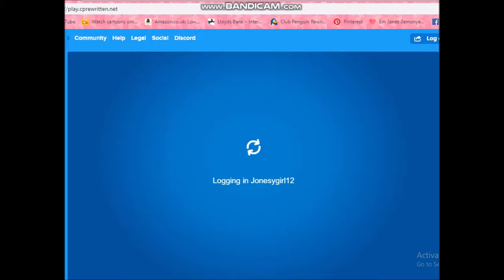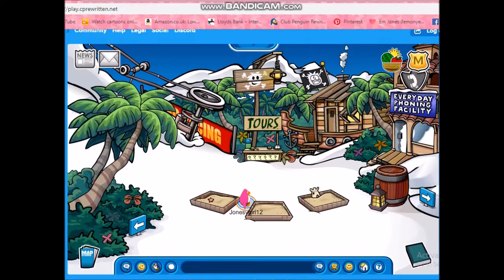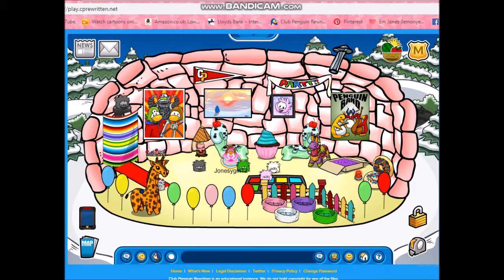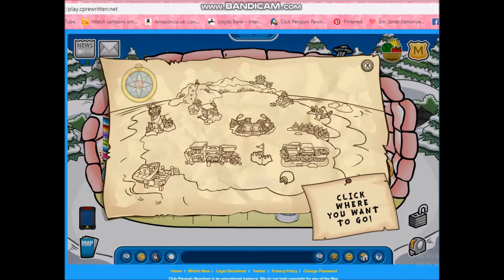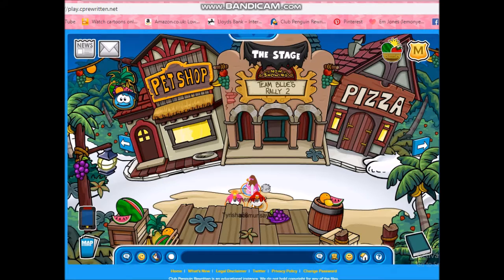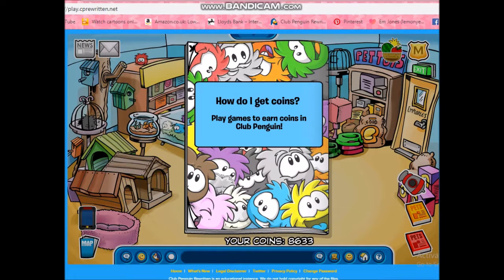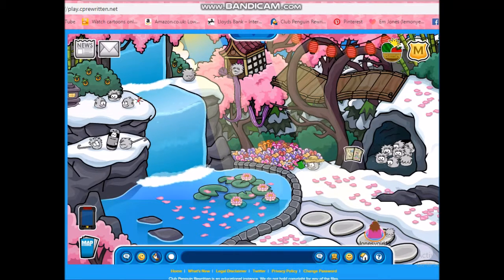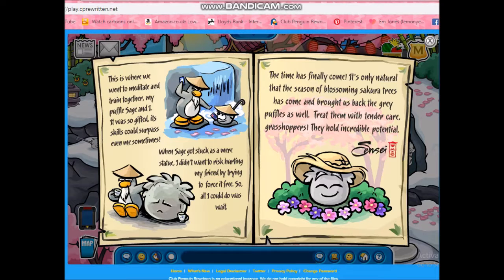How to get into the grey puffle HIDEOUT ON CPR!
Hey guys, so in tiday's video im going to show you, how you can get access to the grey puffle hideout on Club Penguin Rewritten :) x